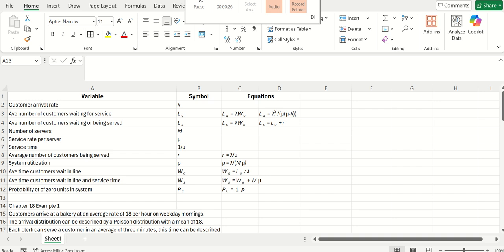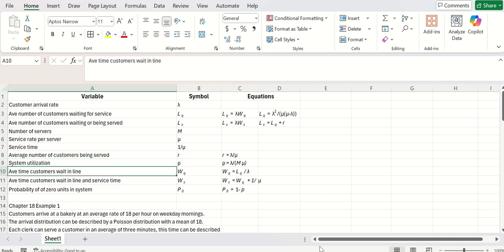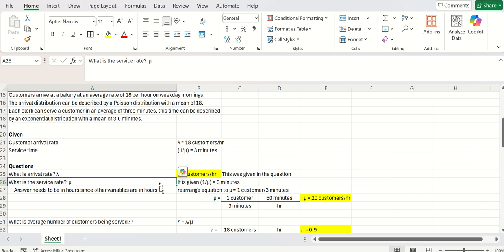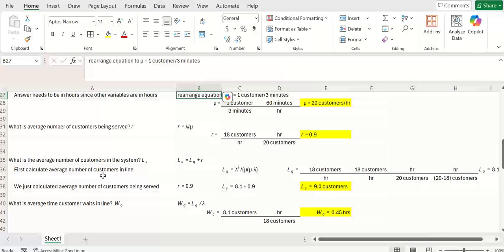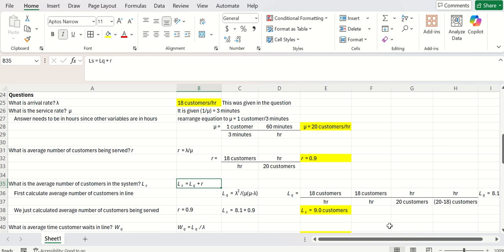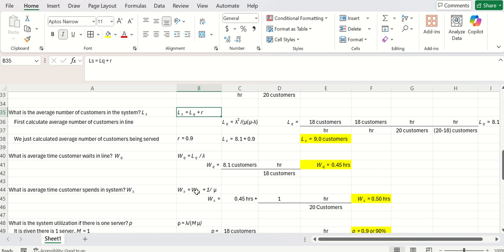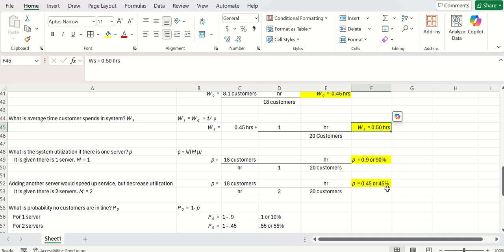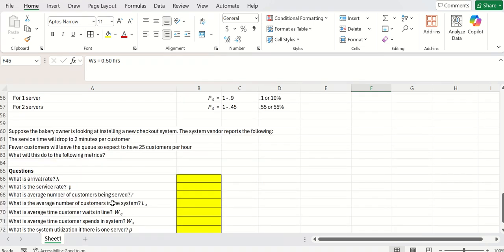Analyzing Customer Waiting Lines with Excel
This video shows how to calculate numerous waiting line metrics using Excel.